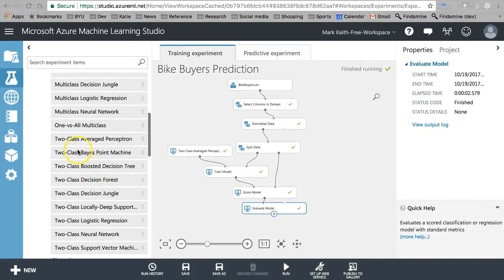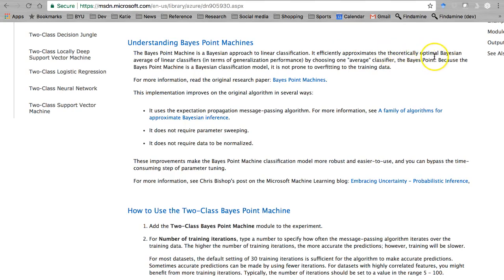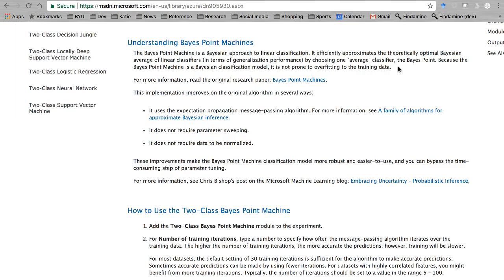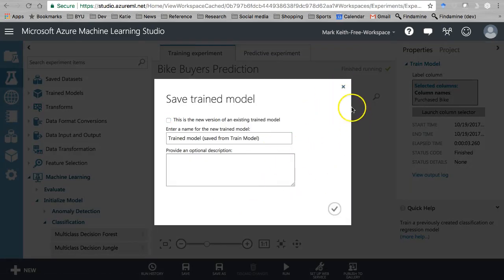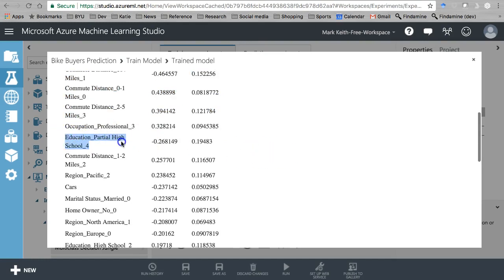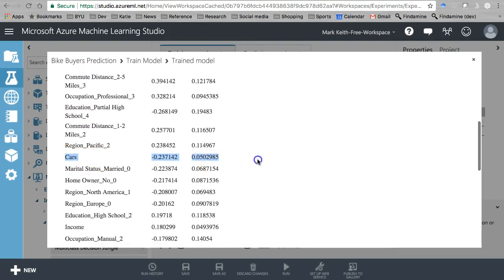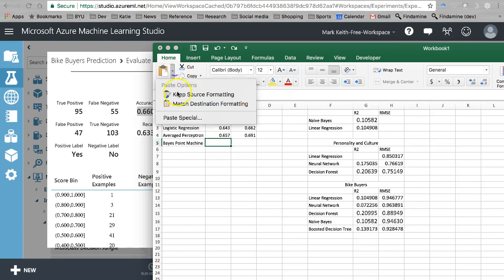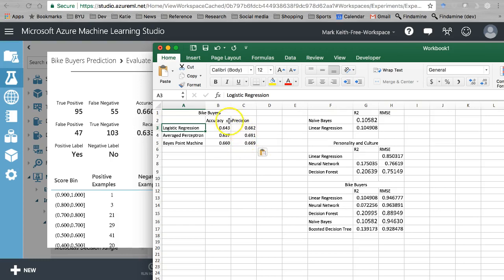Azure Machine Learning Studio: Two-class Bayes Point Machine